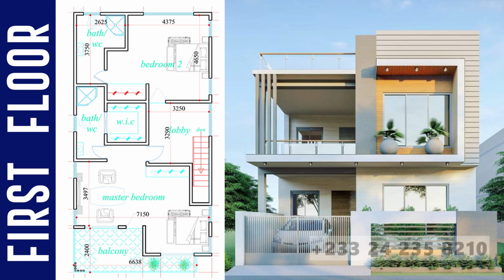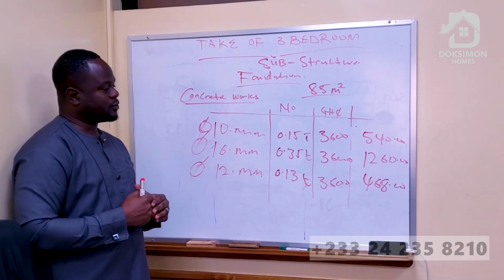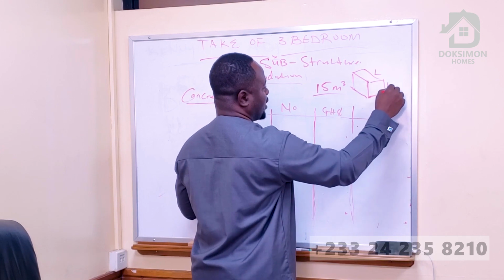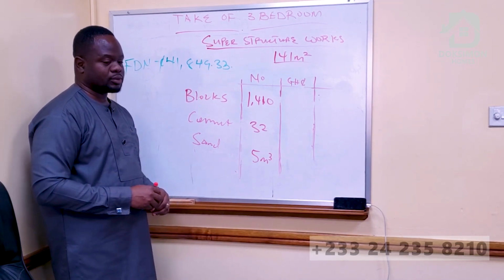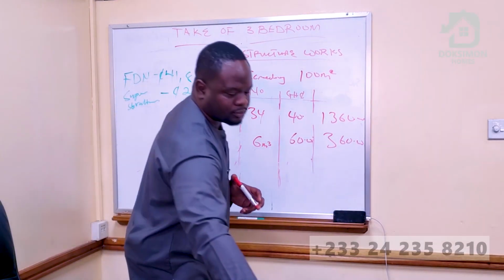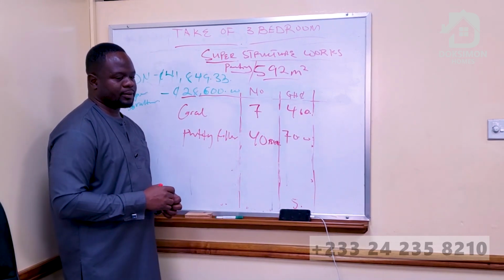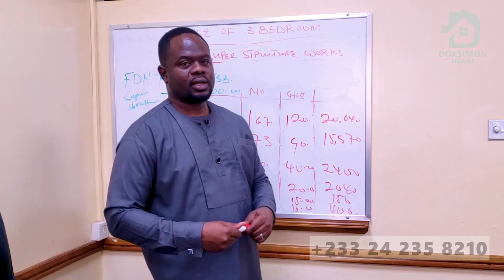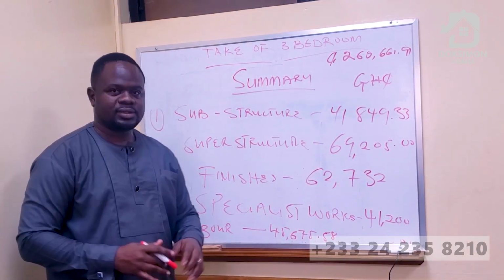Cost of Building a 3 Bedroom House in Ghana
In this video, we discussed how much it will cost to build a 3 bedroom duplex in Ghana. Watch the total breakdown. Please share with loved ones.

✪▬▬▬▬▬▬▬ GEAR LINKS ▬▬▬▬▬▬▬▬✪

Drone used
Main Camera
Gimbal Stabilizer
Camera Bag
Hard Disk Drive

✪▬▬▬▬▬▬▬▬SUPPORT ME ▬▬▬▬▬▬▬✪